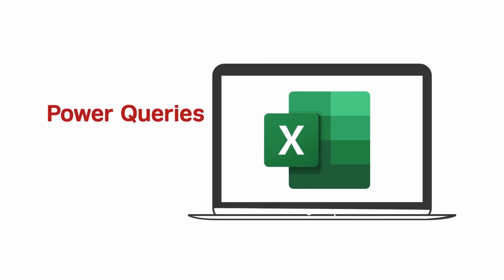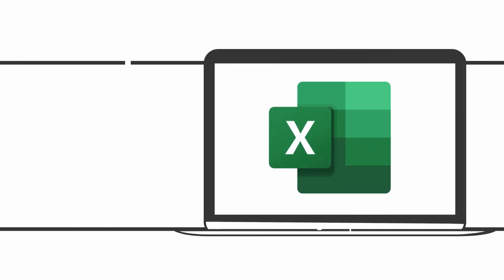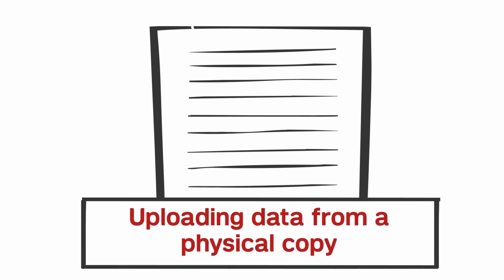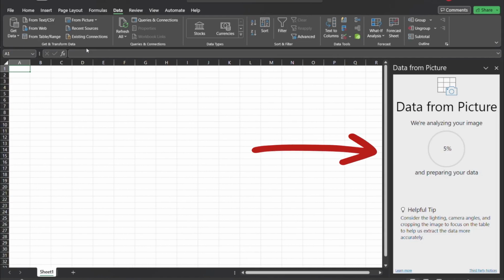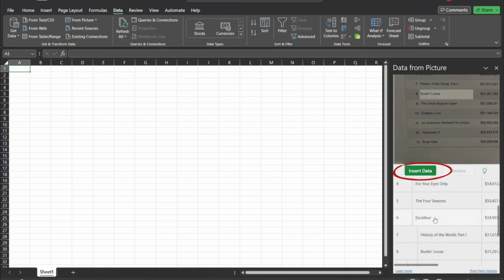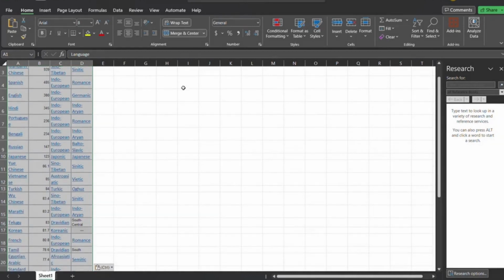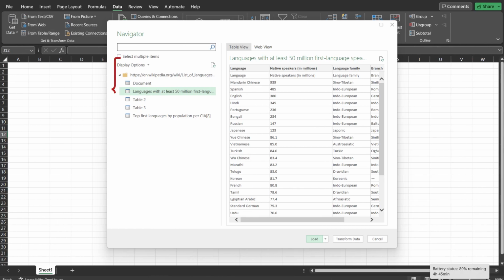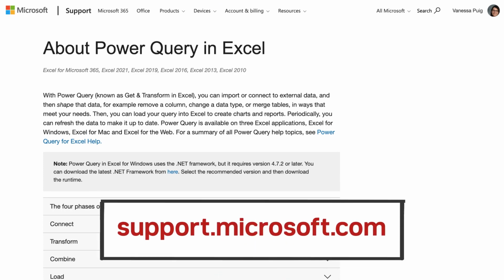TipUp: Using Excel Power Queries to Import External Data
If you have data that are not in an Excel format, but need to be imported into an Excel spreadsheet, consider using Power Queries (also known as Get & Transform Data). Power Queries allow you to import data into Excel from external sources — like websites, databases, and even photos — alleviating potential formatting issues and the need for manual input.